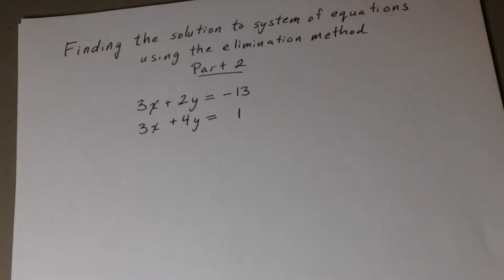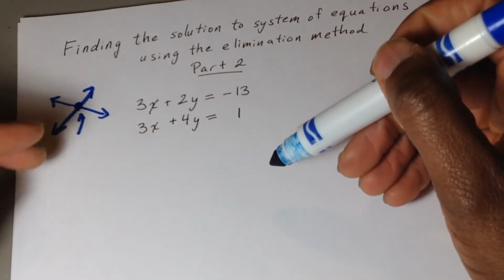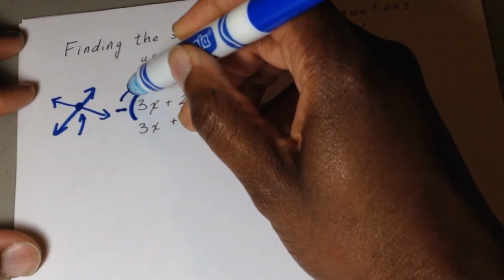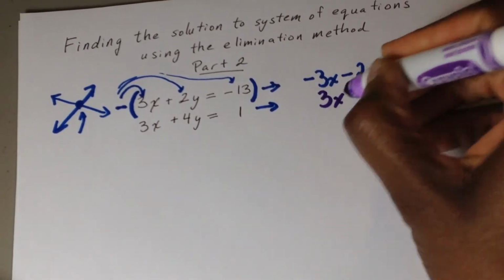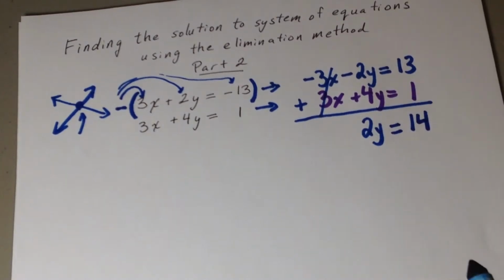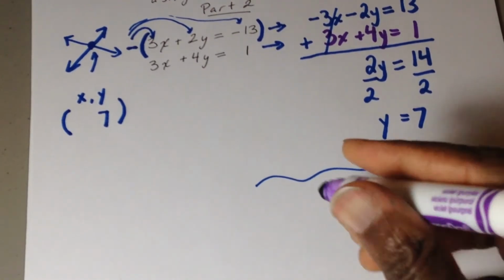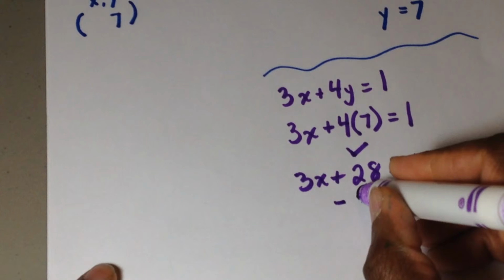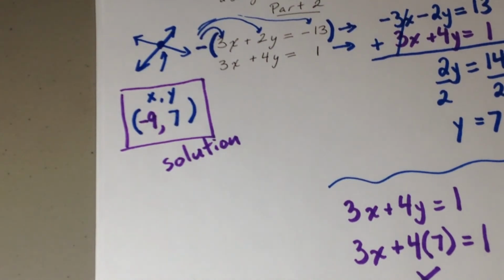Math with Mr. Antoine - Finding the Solution to System of Equations- PART 2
Finding the Solution to System of Equations using the elimination method.
This is Part 2 of a 4 part lesson.
Share your feedback. Hope this gives a better understanding!